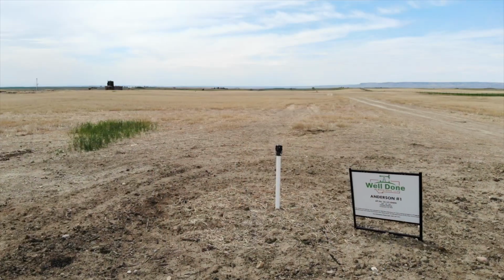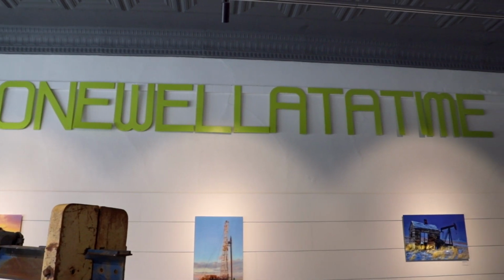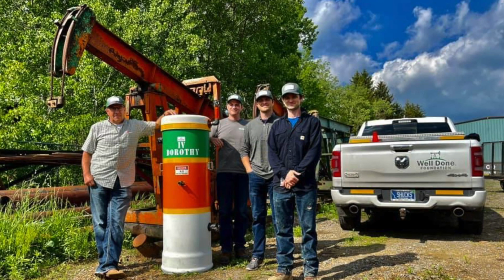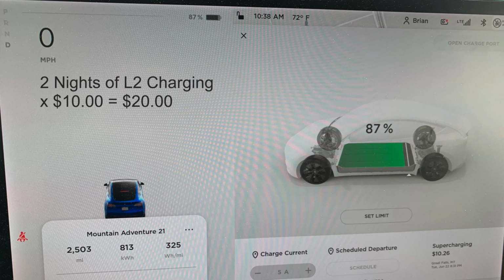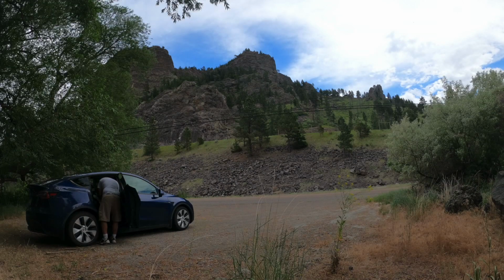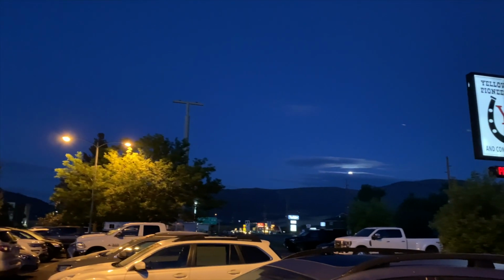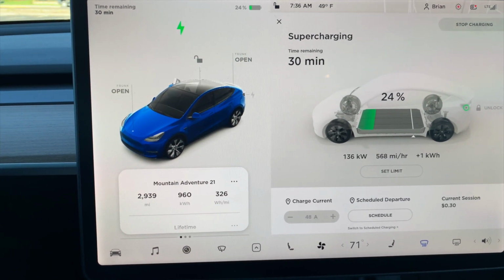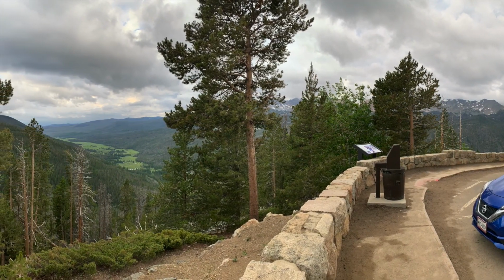Model Y Mountain Road Trip Adventure - Part 4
We kick off in Shelby, Montana while I catch up with the Well Done Foundation, then we travel south to Yellowstone National Park to see the buffalo and geysers. It's great to catch up with Well Done and see the progress they've made. I'll be doing a longer, specific update on them in the coming weeks.

Snake in the Grass
By Brannock Brothers

Summer Camping
By Andrea Damiano
Published by Soundscape Media & SOCAN

Crossed Wires
By Grumpynora

The Wild and the Free
By Sander Kalmeijer
Published by BUMA/STEMRA

Sabotage
By Jason Donnelly
Published by Music Design by Jason Inc. & BMI